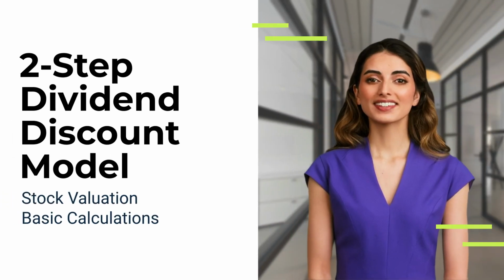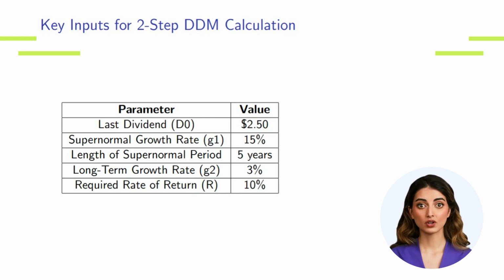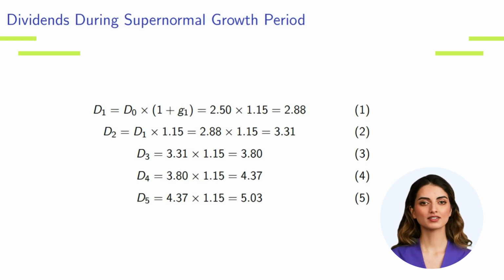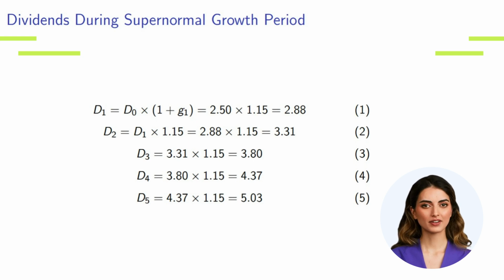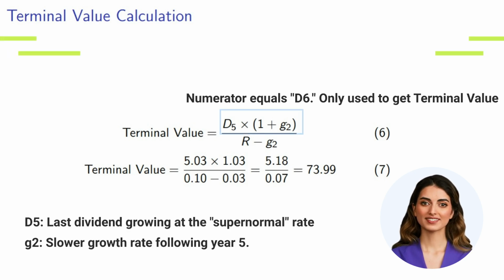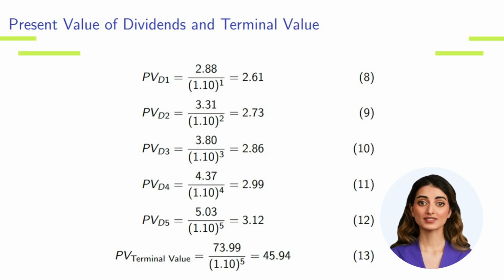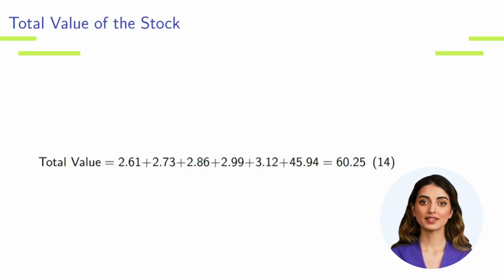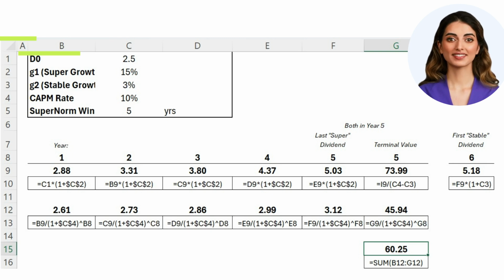Stock Valuation: 2-Step Dividend Discount Model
Basic steps to calculate the value of a stock using a 2-Step Dividend Discount Model